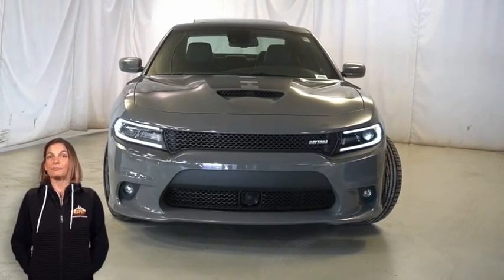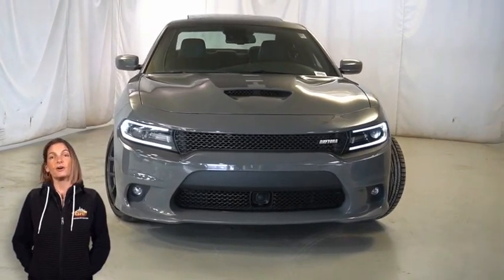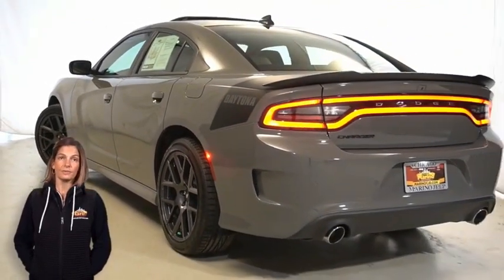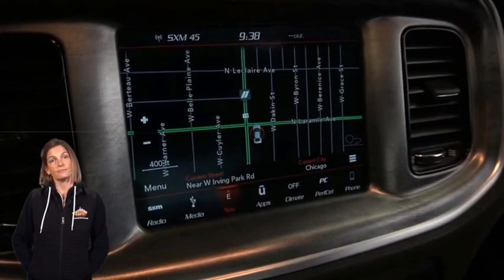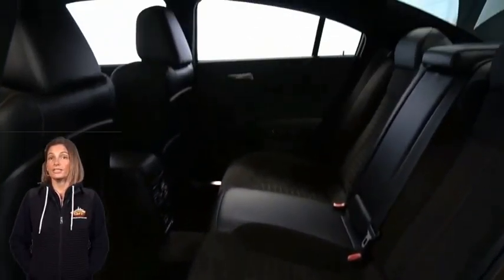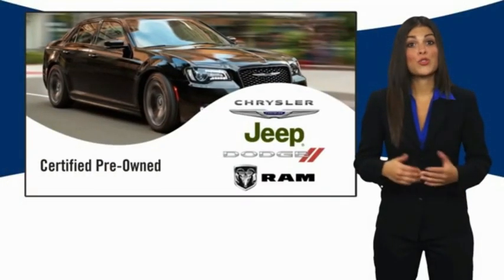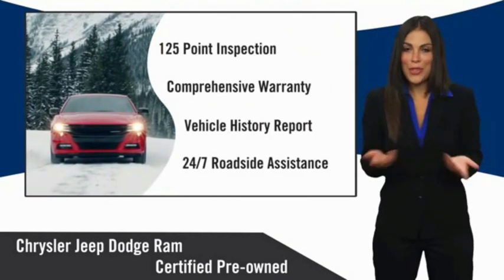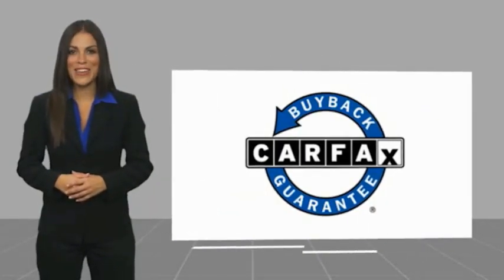2018 Dodge Charger D5499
2018 Dodge Charger R/T Daytona Edition

5133 W Irving Park Rd

DODGE CERTIFIED!! 7 YEAR-100,000 MILE WARRANTY!! STILL UNDER FACTORY BUMPER TO BUMPER AND POWERTRAIN WARRANTY!! ONE OWNER!! ACCIDENT FREE CARFAX REPORT!! BI-FUNCTION HID PROJECTOR HEADLAMPS!! BLIND SPOT MONITORING!! ADAPTIVE CRUISE CONTROL WITH STOP!! 8.4 INCH TOUCH SCREEN DISPLAY!! NAVIGATION!! REAR BACKUP CAMERA!! 19 HARMAN KARDON PREMIUM SPEAKERS WITH SUBWOOFER!! LANE DEPARTURE WARNING!! COLD AIR INTAKE SYSTEM BY MOPAR!! FUNCTIONAL HOOD SCOOP!! SUPER TRACK PAK!! HEATED STEERING WHEEL!! HEATED MIRRORS!! HEATED FRONT SEATS!! HEATED SECOND ROW SEATS!! VENTILATED FRONT SEATS!! 20 INCH HYPER BLACK FORGED ALUMINUM WHEELS!! PROJECTOR LED FOG LAMPS!! HIGH SPEED ENGINE CONTROLLER!! SPORT SUSPENSION!! ACTIVE EXHAUST!! ELECTRONIC STABILITY CONTROL!! POWER LOCKS!! POWER WINDOWS!! brbrFCA US Certified Pre-Owned Details:brbr  * Powertrain Limited Warranty: 84 Month/100,000 Mile (whichever comes first) from original in-service datebr  * Warranty Deductible: $100br  * Includes First Day Rental, Car Rental Allowance, and Trip Interruption Benefitsbr  * 125 Point Inspectionbr  * Limited Warranty: 3 Month/3,000 Mile (whichever comes first) after new car warranty expires or from certified purchase datebr  * Vehicle Historybr  * Roadside Assistancebr  * Transferable Warranty